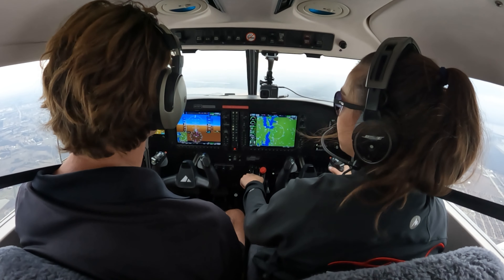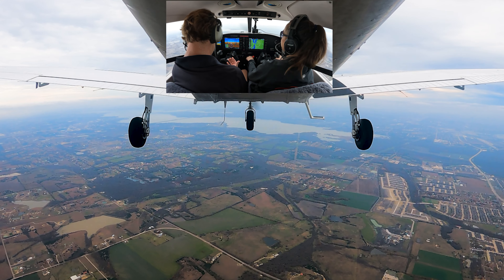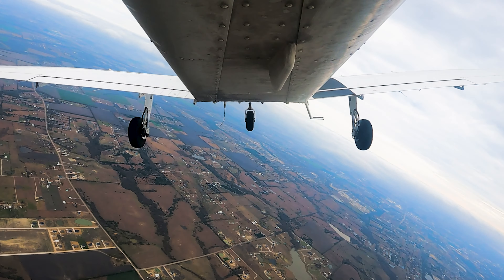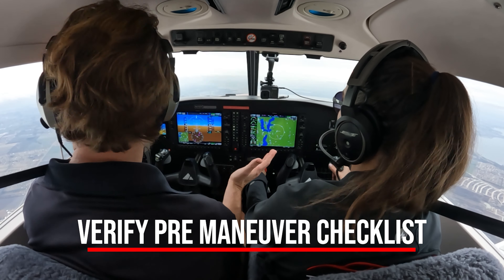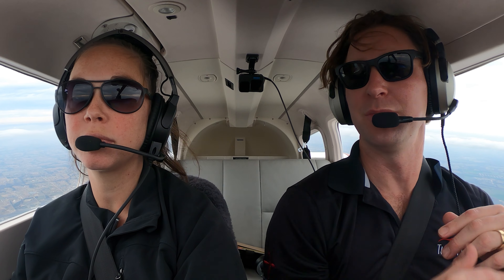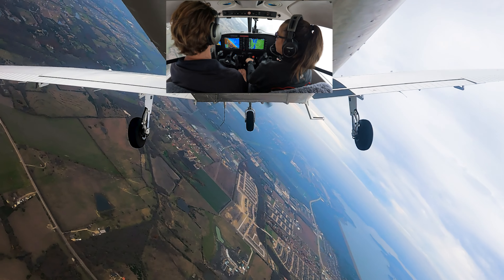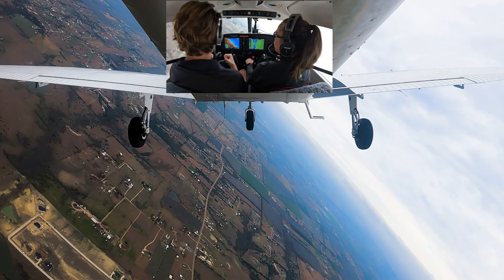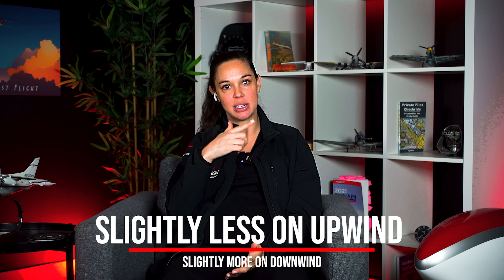The Ultimate Tutorial on Steep Spirals: Learn from the Experts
In this video, we'll be exploring the basics of steep spirals, a critical maneuver for commercial pilots. We'll discuss why this maneuver is important and its purpose in demonstrating the airplane's stall characteristics and recovery ability. We'll also highlight the safety considerations for performing steep spirals, including altitude requirements and proper control inputs. New pilots will gain an understanding of the physical demands of the maneuver, including the potential for high G-forces, and the importance of proper G-tolerance training. Join us for a comprehensive overview of the basics of steep spirals, an essential part of any commercial pilot's training.